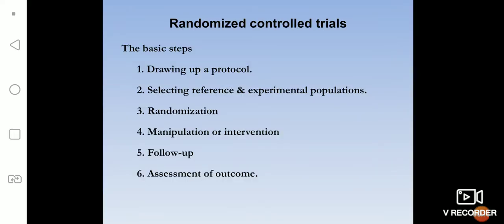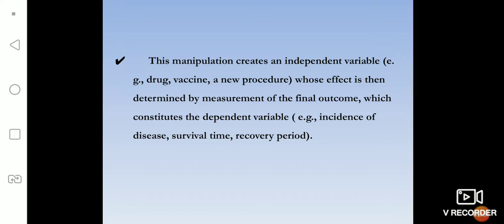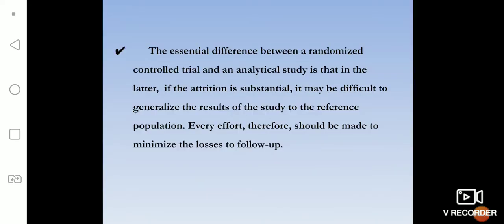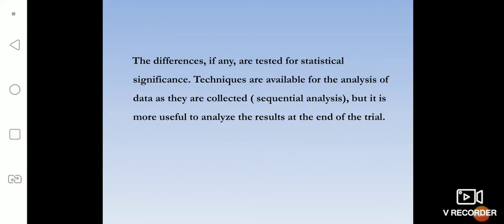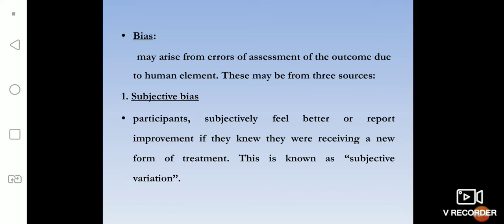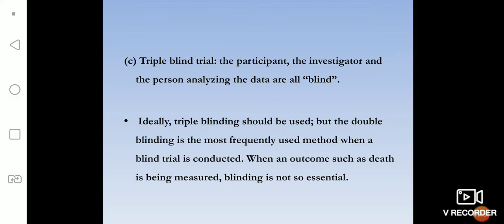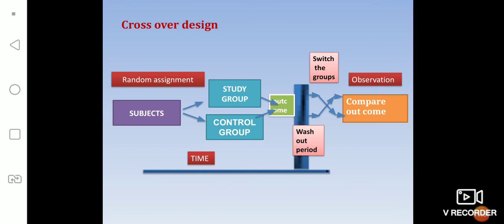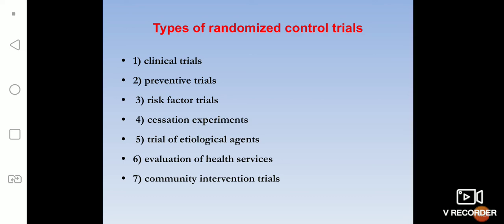Experimental epidemiology 2 session 11